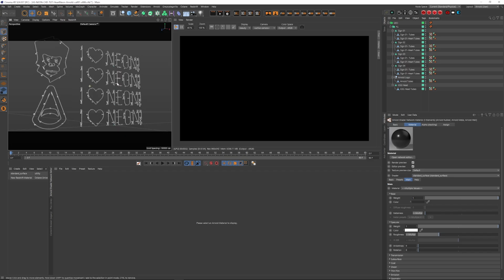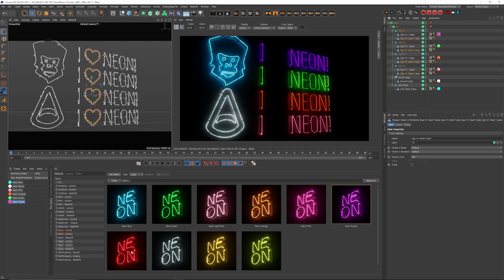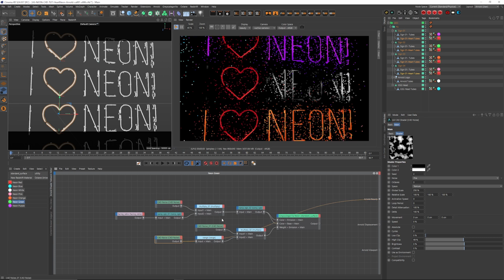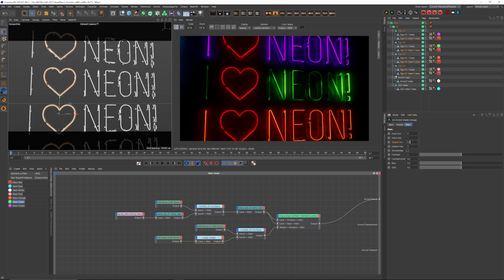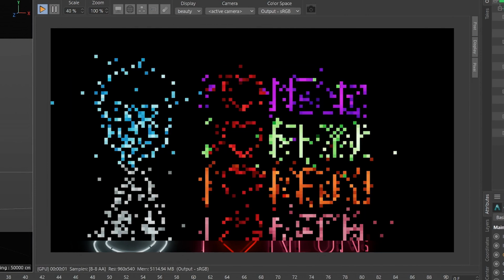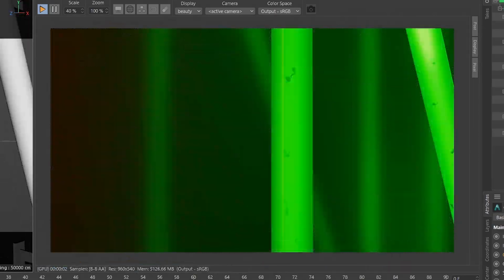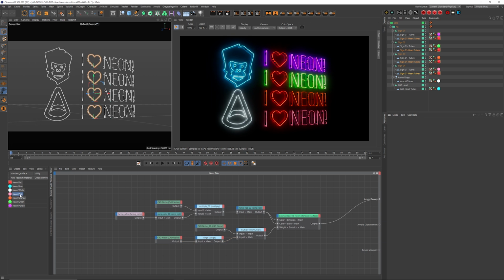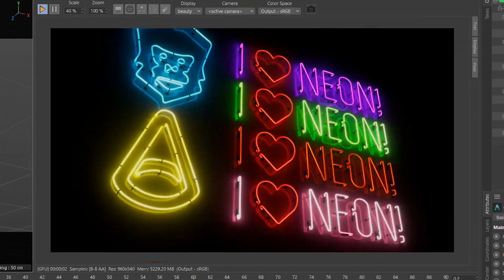Getting Started with Neon Materials in Arnold in Cinema 4D | Greyscalegorilla Product Training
This video will help you get started with your new Greyscalegorilla Neon Materials in Arnold in Cinema 4D.  Plus members can get access to the neon alphabet scene files through their Customer Dashboard under "Other Downloads".